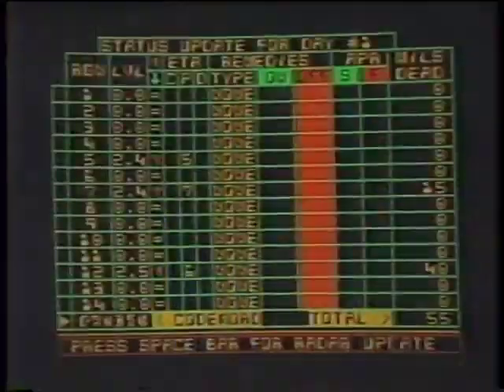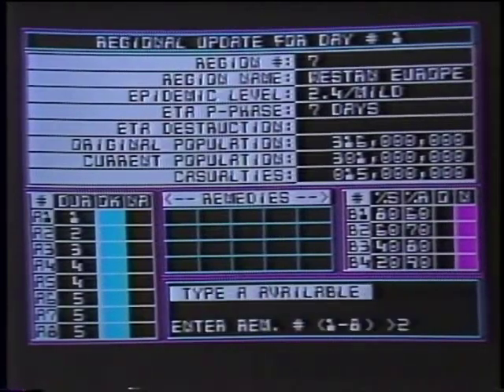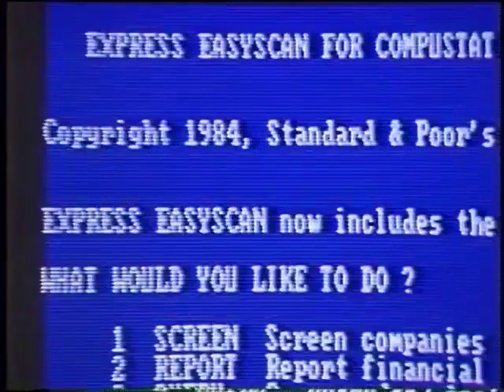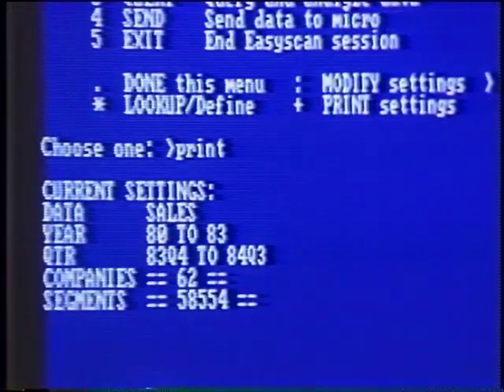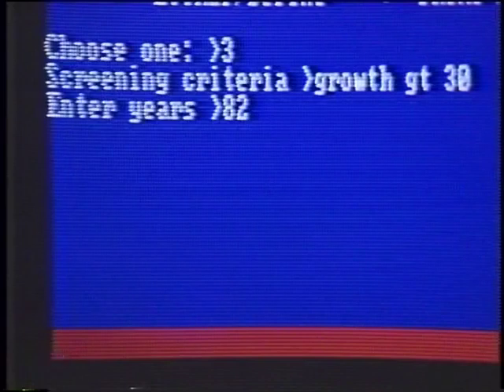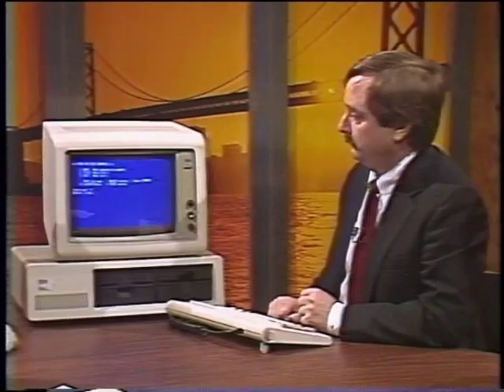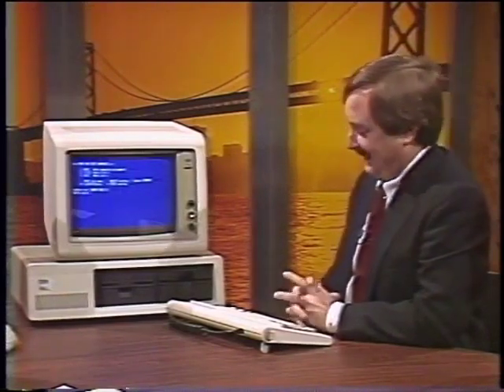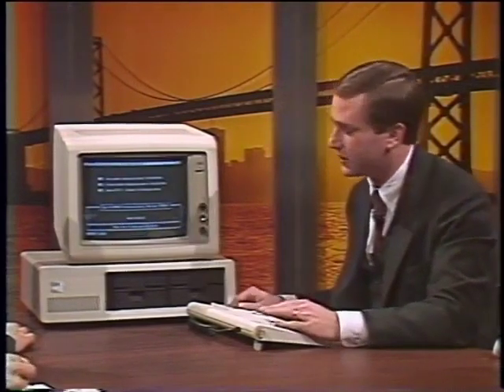Computer Chronicles S01E17 Computer Aided Decision Making